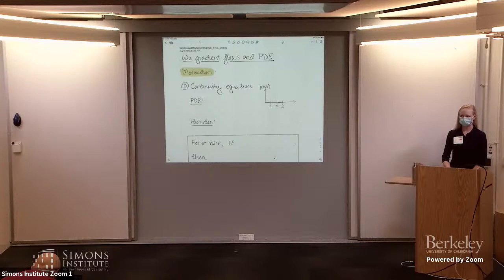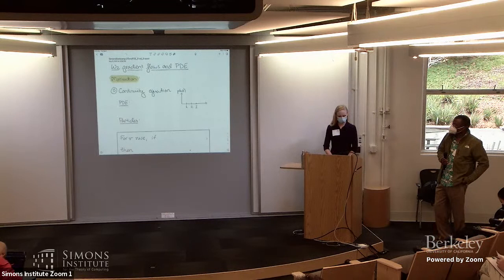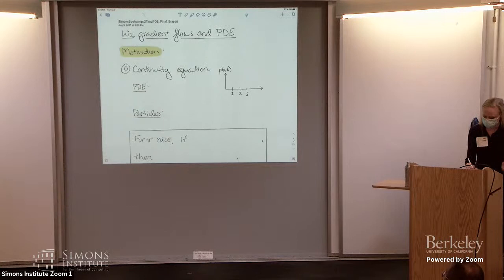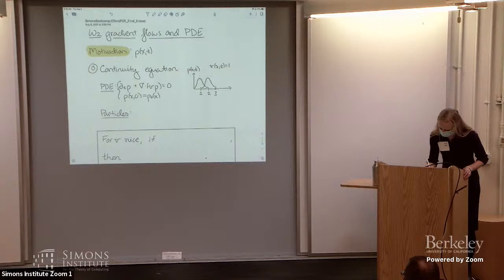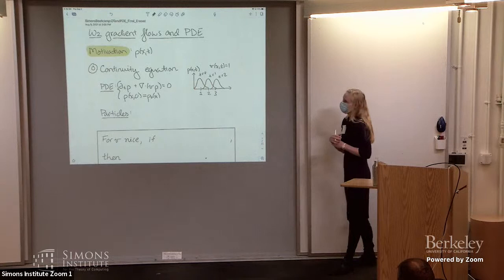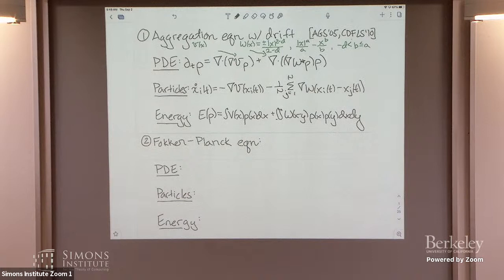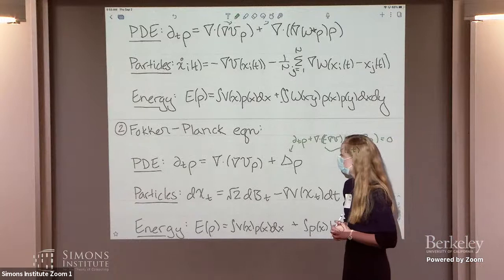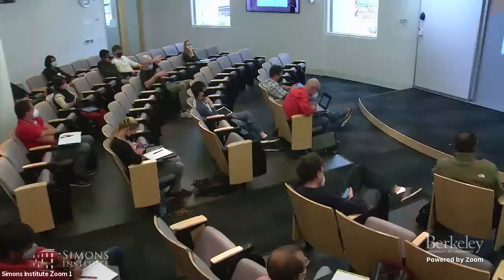Optimal Transport and PDE: Gradient Flows in the Wasserstein Metric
Katy Craig (UC Santa Barbara)
Geometric Methods in Optimization and Sampling Boot Camp